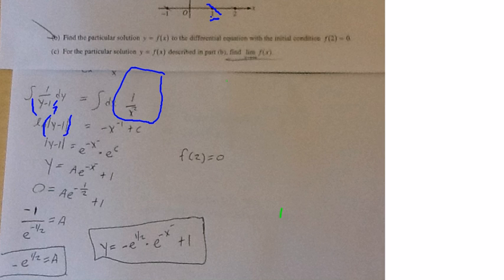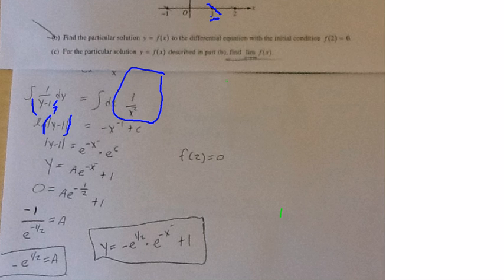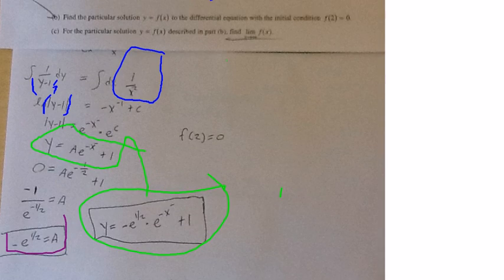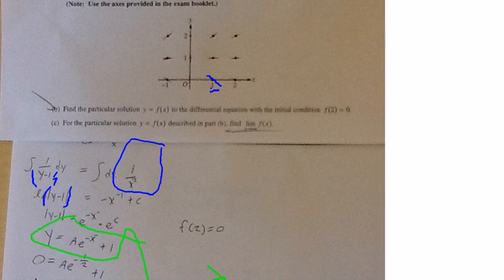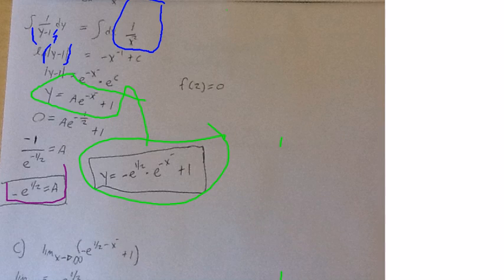David AP Calc AB FR Solution 2008 #5